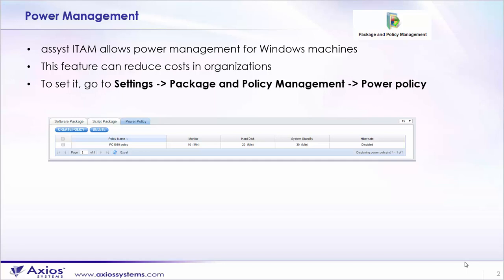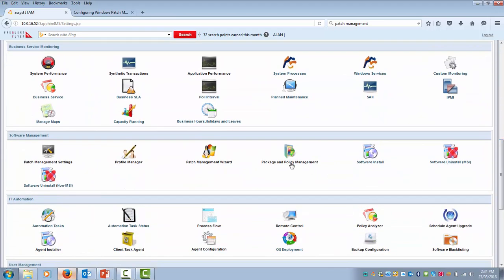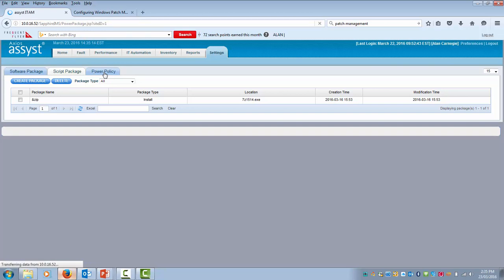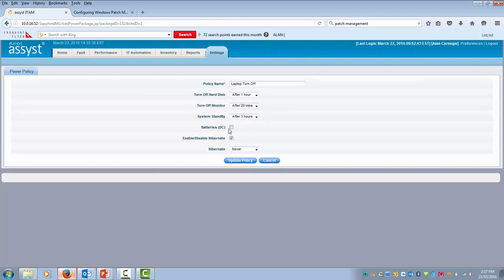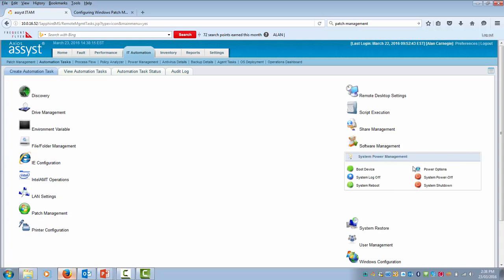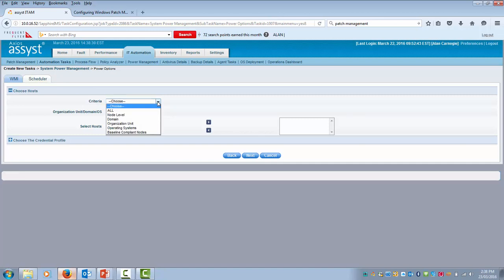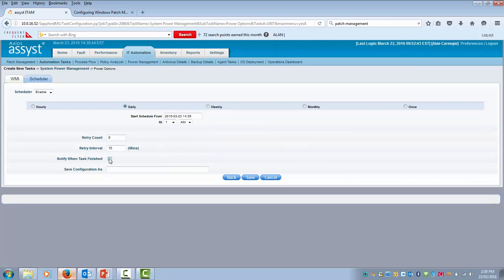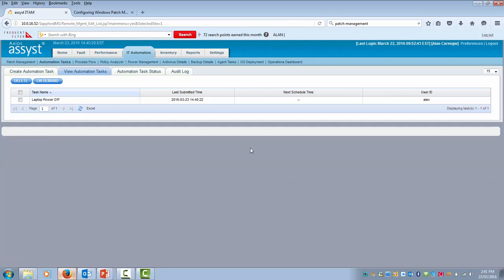Axios ITAM - 25 Power Management